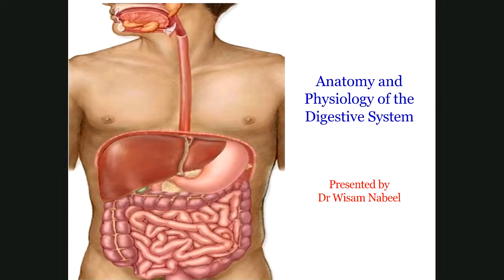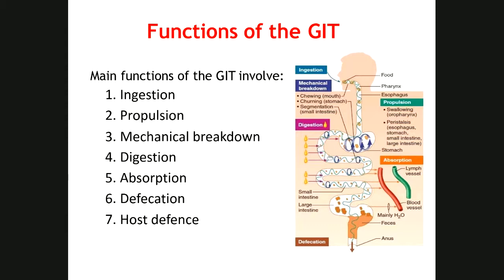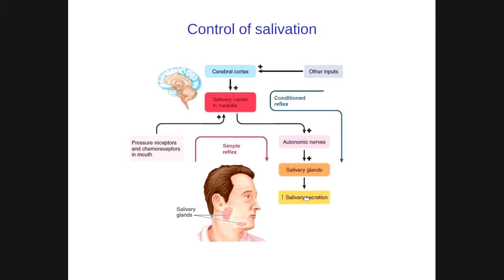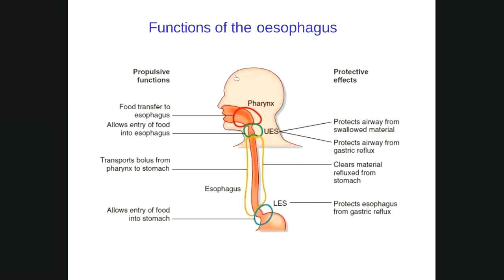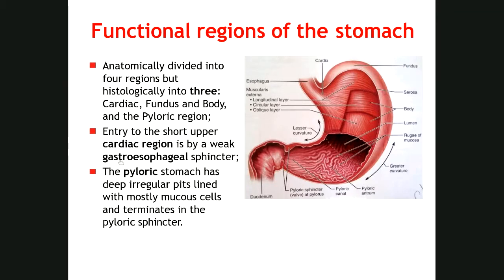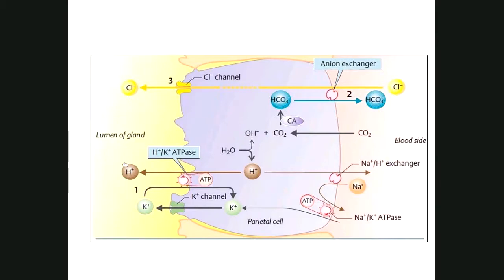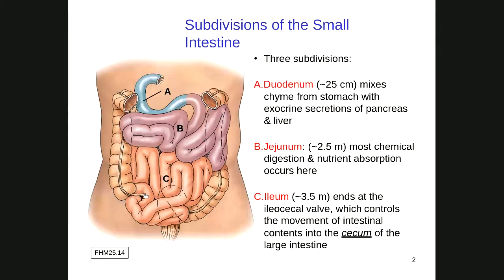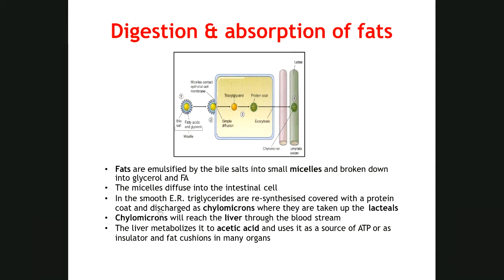Anatomy and physiology of the digestive system